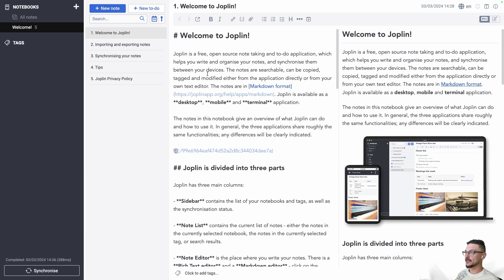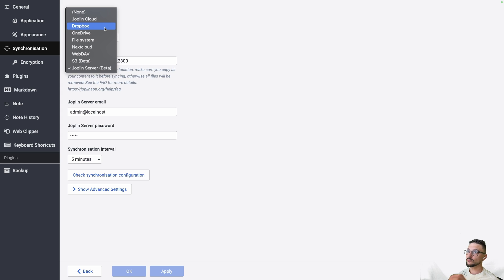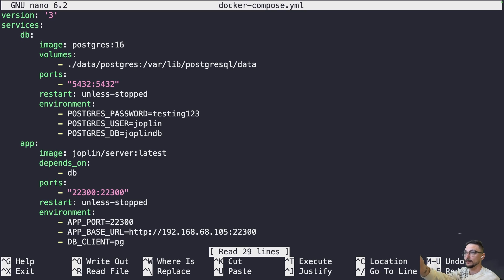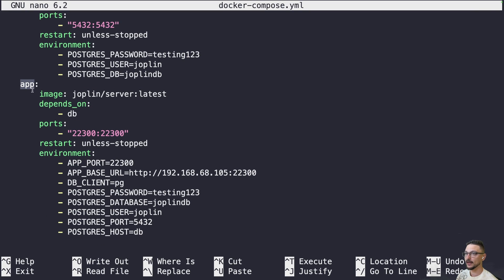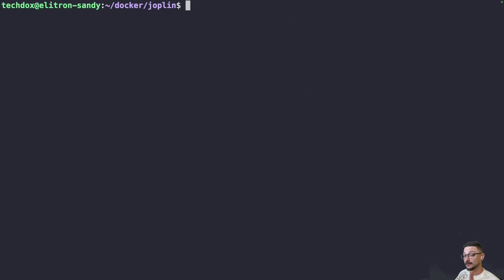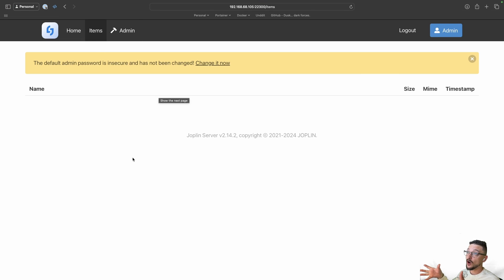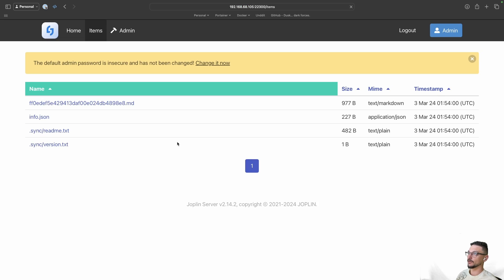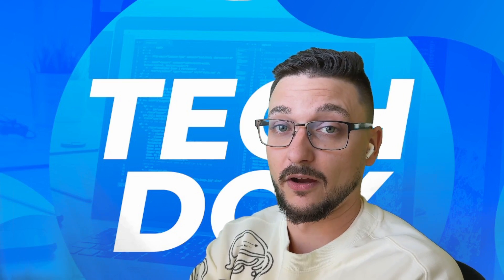Deploy Your Own Joplin Server with Docker Compose: A Step-by-Step Guide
Unlock the full potential of note-taking with your very own Joplin Server! In this comprehensive tutorial, we'll walk you through the process of deploying Joplin Server using Docker Compose, ensuring you have a private and secure space for your notes, accessible across all your devices.

Timestamps:
0:00 Introduction
2:27 Joplin Server Deployment
6:47 Joplin Server Login
7:12 Joplin Admin Overview
10:24 Closing